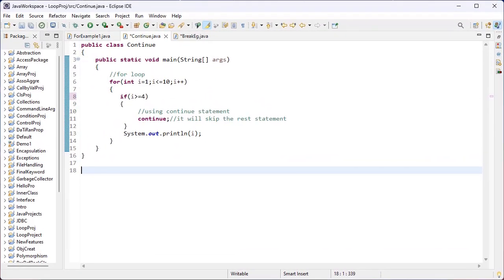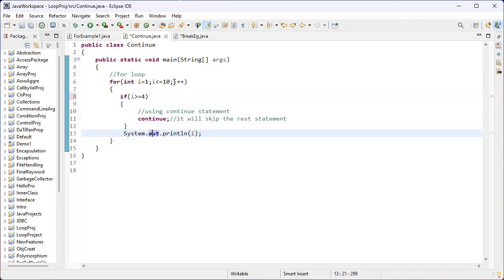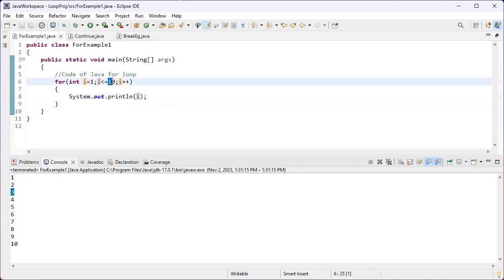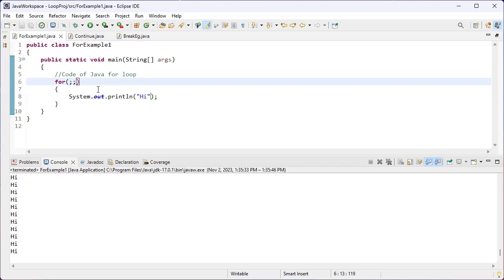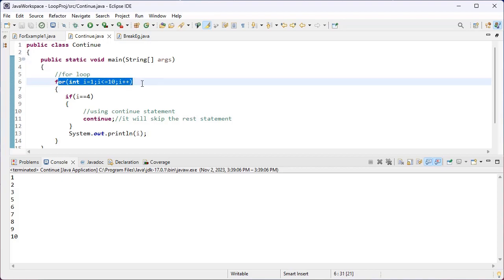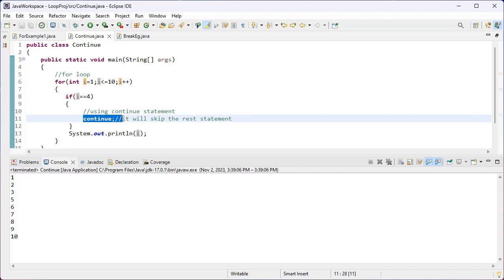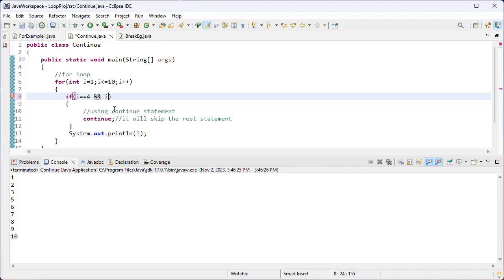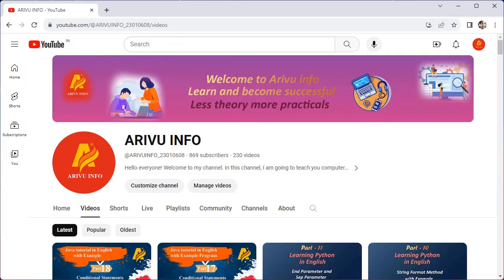Java Tutorial Part 20| Loop Statements Part2 | Infinite Loop | Continue Statement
Java Tutorial Part 20|  Loop Statements Part2| For Loop | Infinite Loop | Continue Statement with Example Programs in English